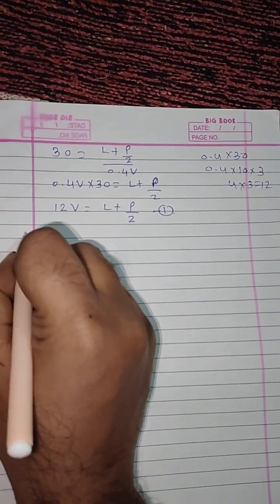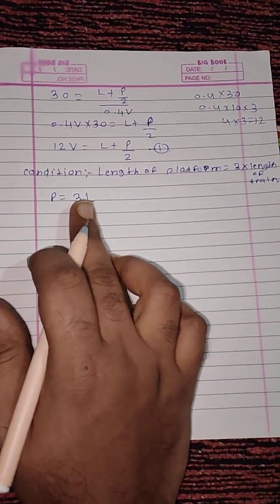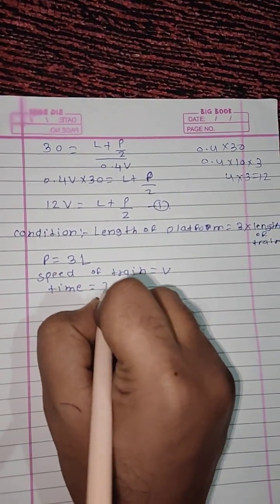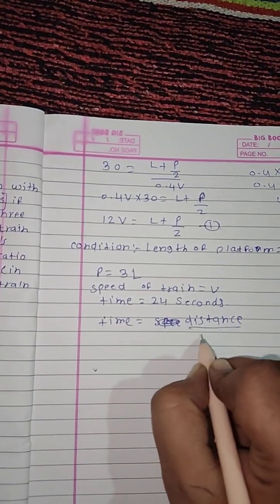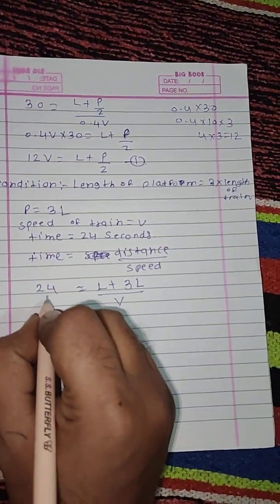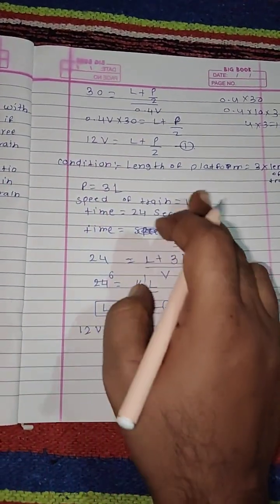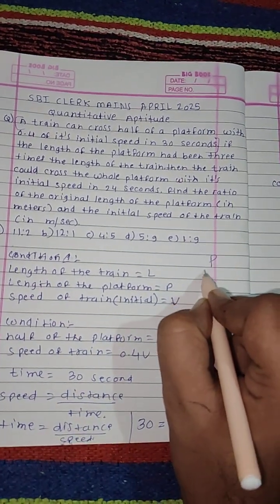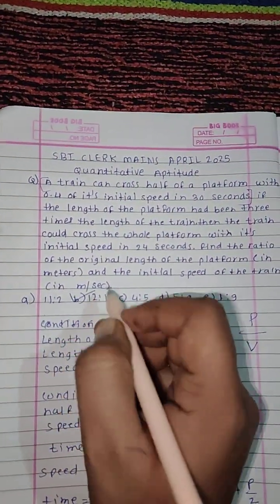SPEED TIME & DISTANCE QUESTION SBI CLERK MAINS APRIL 2025 QUANTITATIVE APTITUDE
SBI CLERK IBPS CLERK SBI PO IBPS PO SBI IBPS BANKING